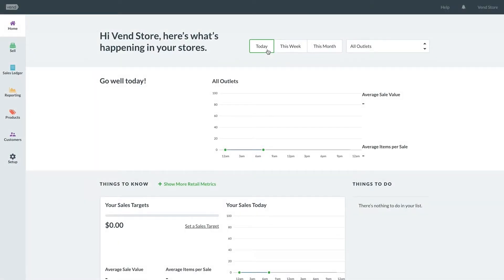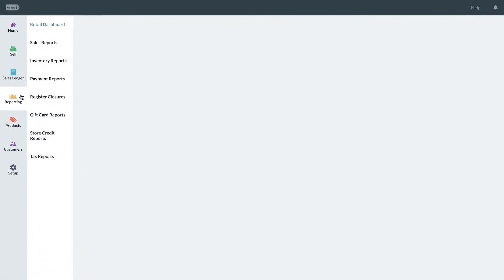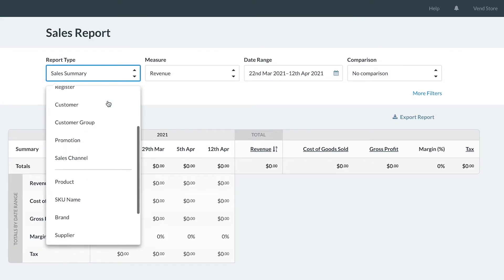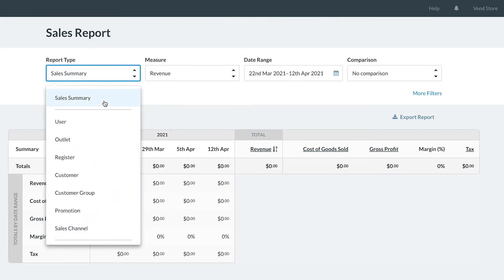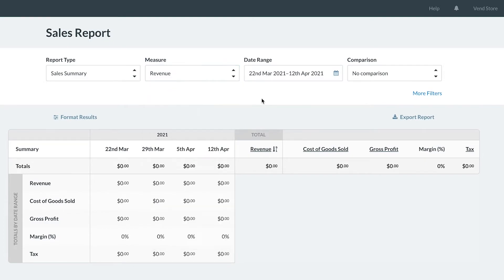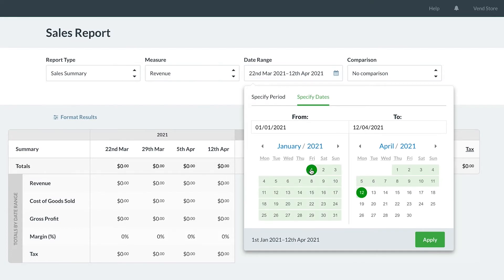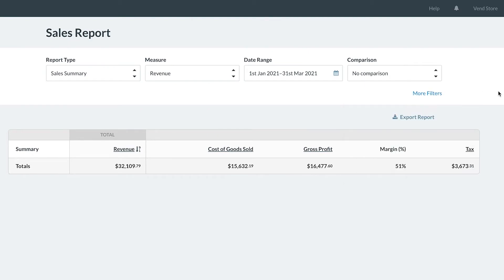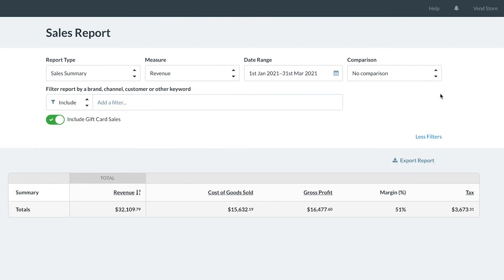How To Filter Sales Reports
There are a number of ways you can filter your store's data. By choosing a combination of report types, measures, and date ranges, you can obtain your desired report parameters.